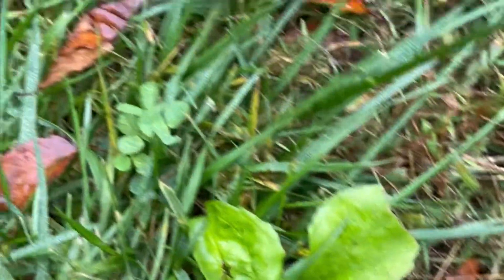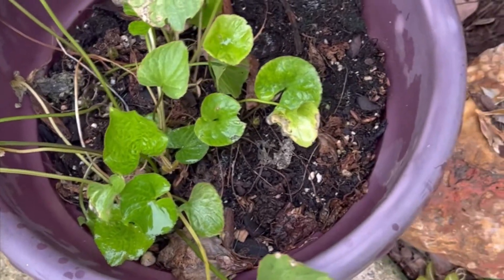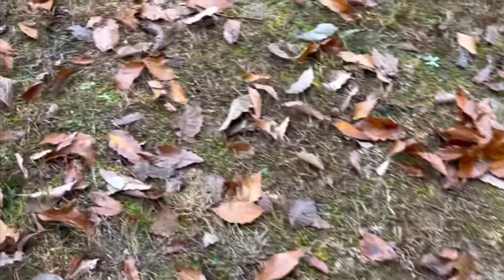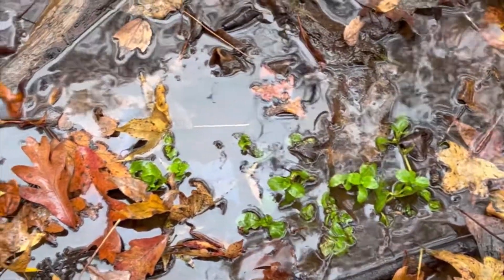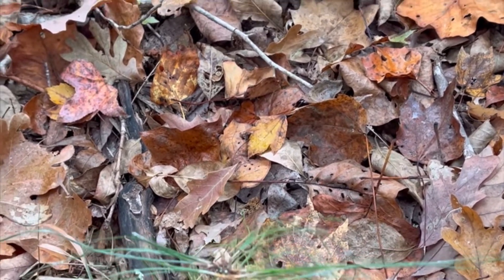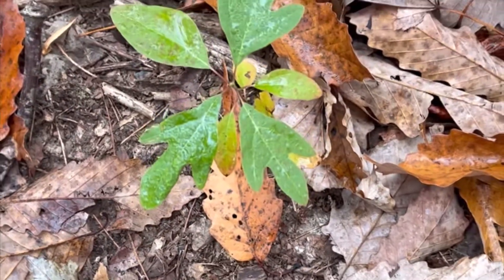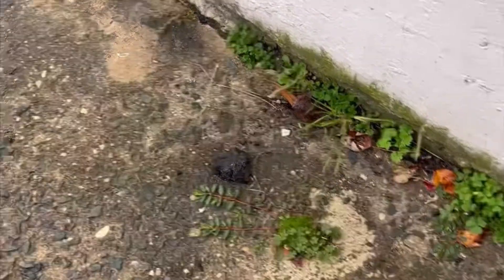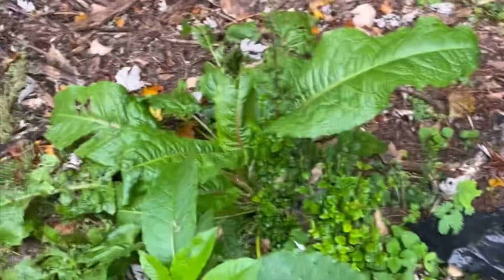Summer may be gone but but there’s still plenty of food!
The bearded prepper takes you on a tour of his property to point out a variety of wild edibles or winter food that’s available for the taking. Expand your knowledge to include the natural resources around you every day to stretch your preps or fill an essential gap in your diet during survival situations or to meet your needs once the grocery store is not an option.￼